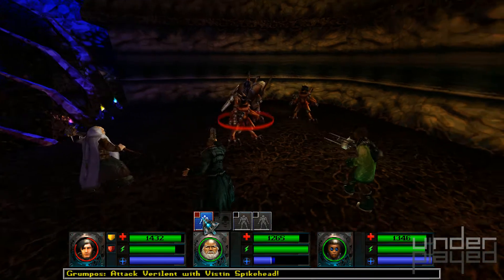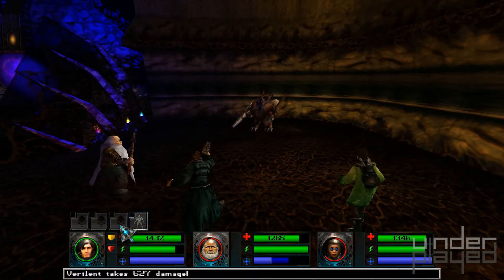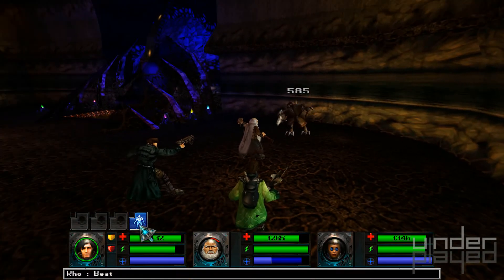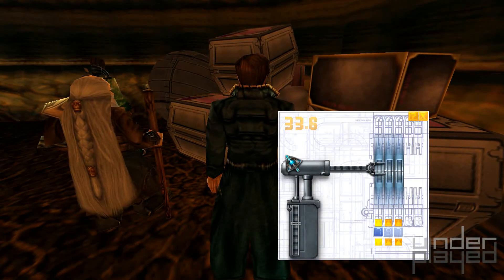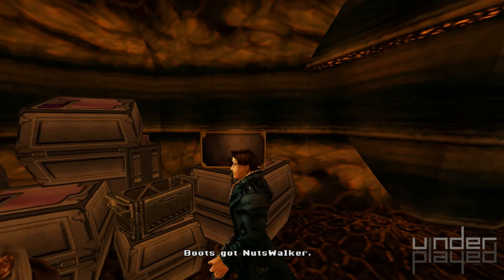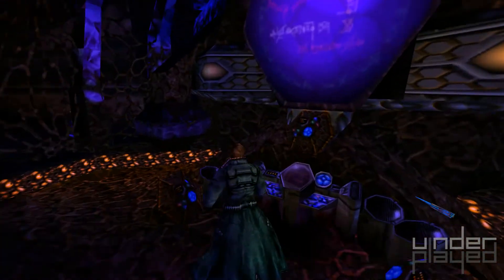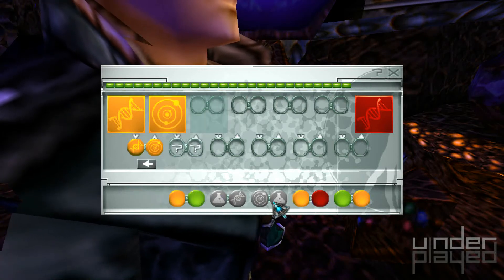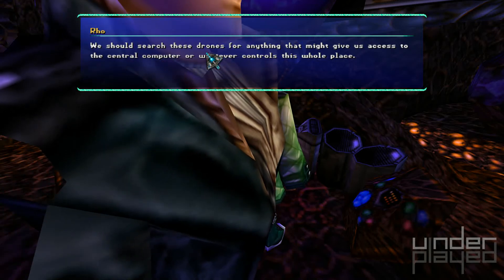Anachronox Part 36 HD 1080p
This gameplay series covers Anachronox in HD 1080p for PC. Watch for a review, exploration of gameplay features, and full walkthrough of the story campaign including the ending.

Anachronox is a third-person role-playing video game produced by Tom Hall and the Dallas Ion Storm games studio. It was released worldwide in June 2001 for Microsoft Windows. The game is centered on Sylvester "Sly Boots" Bucelli, a down-and-out private investigator who looks for work in the slums of Anachronox, a once-abandoned planet near the galaxy's jumpgate hub. He travels to other planets, amasses an unlikely group of friends, and unravels a mystery that threatens the fate of the universe. The game's science fiction story was influenced by cyberpunk, film noir, and unconventional humor.

System Specs
GPU: GeForce GT 640
CPU: Intel Core i7-4820K @ 3.70GHZ
RAM: 24 GB